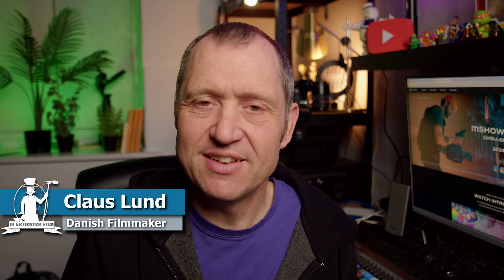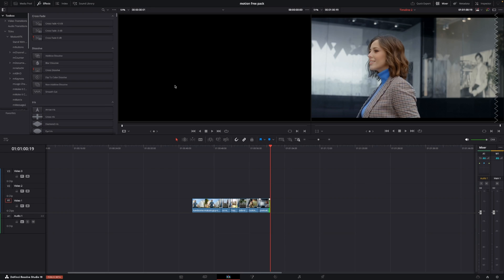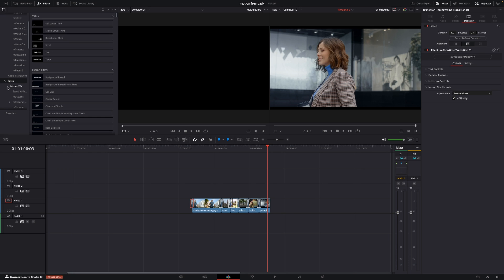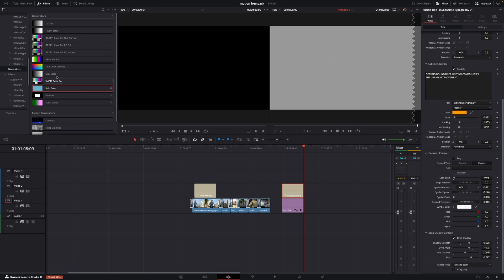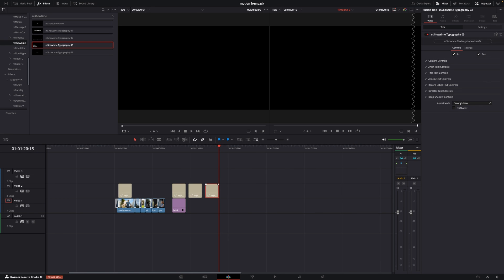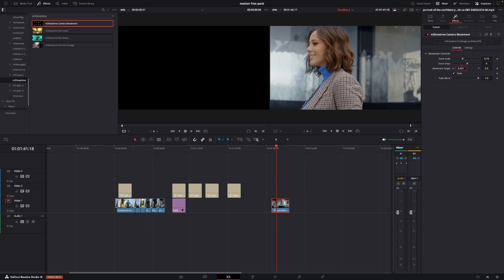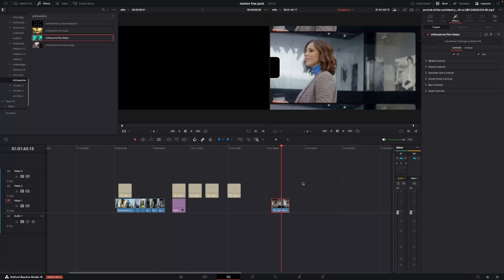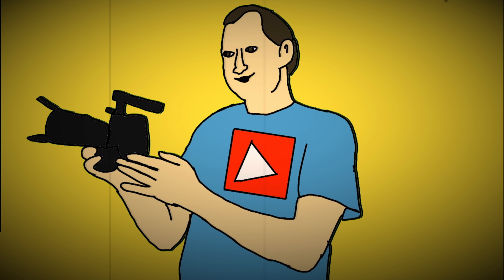It is showtime|Davinci Resolve 19|MotionVFX free pack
In this Davinci Resolve 19 tutorial, we have a look at a new free Pack from MotionVFX .
You will learn how the pack works and how you can win  2200 $  in prizes.

00:00 - Intro
01:34 - Transitions
02:38 - Titles
06:03 - Effects